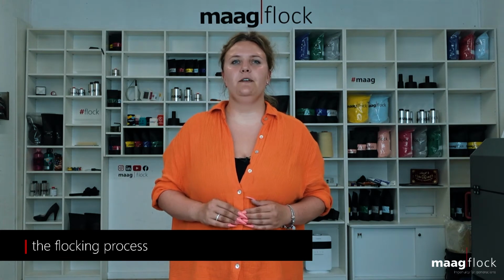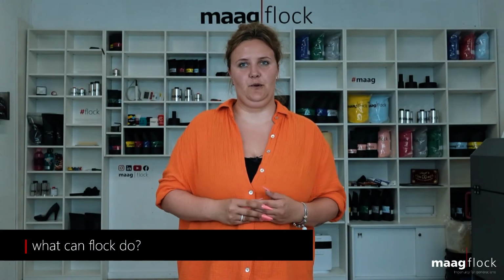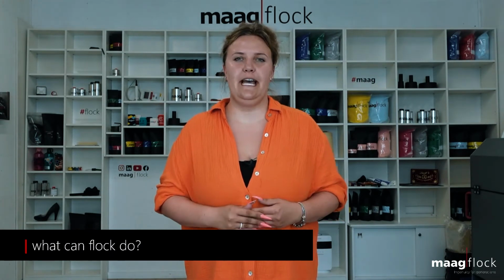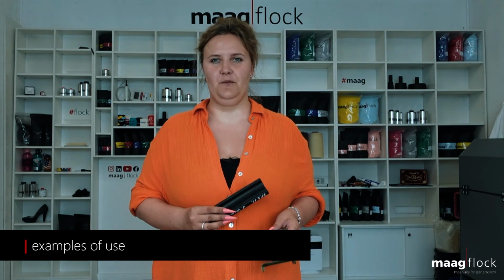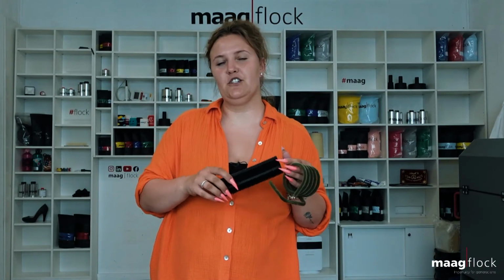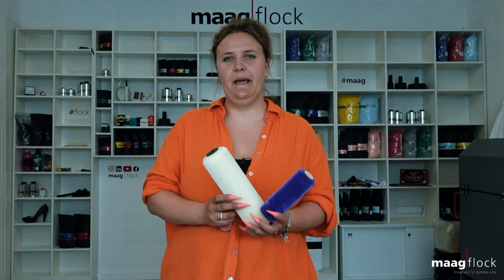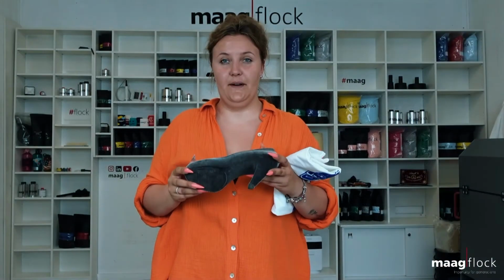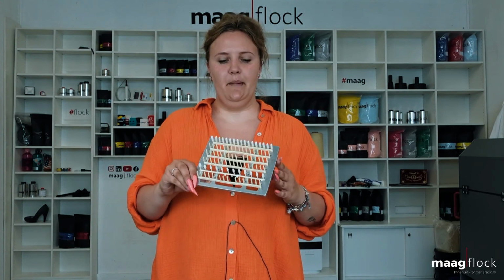Wissenswertes über die Beflockung | Things to know about flocking | Maag Flock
In this video we give you a general overview about the process of flocking, what flock can do and different application examples.